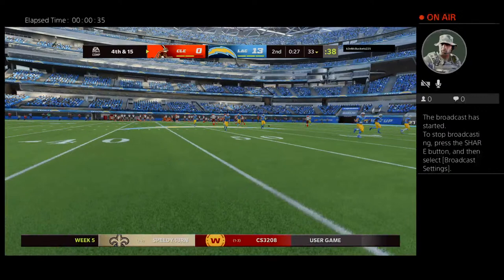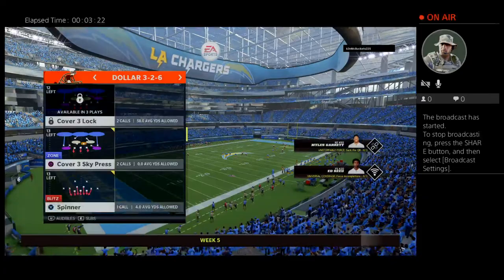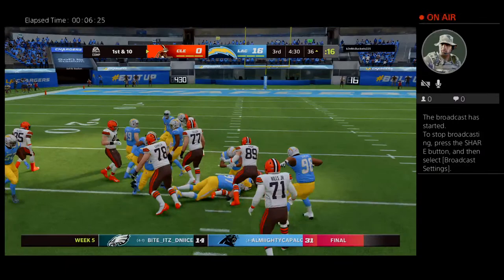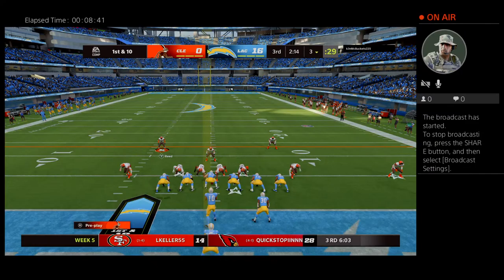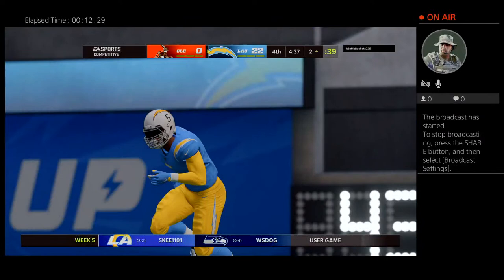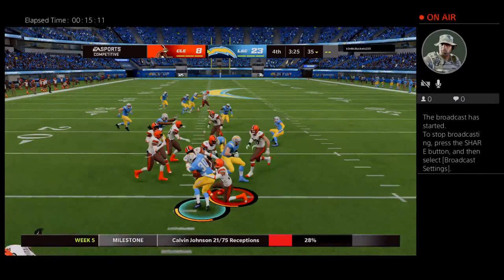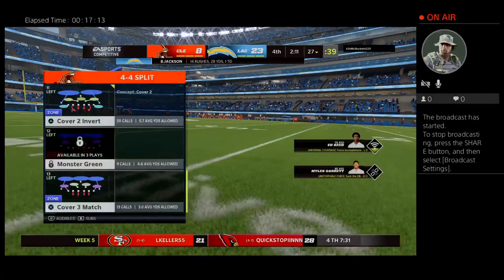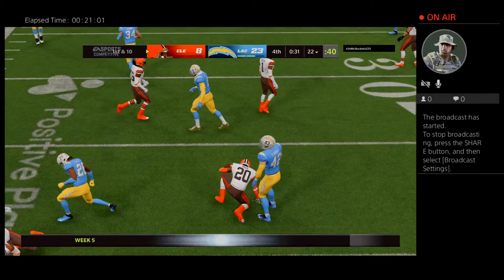WK4 Domination LG